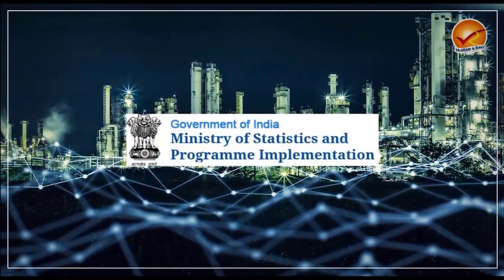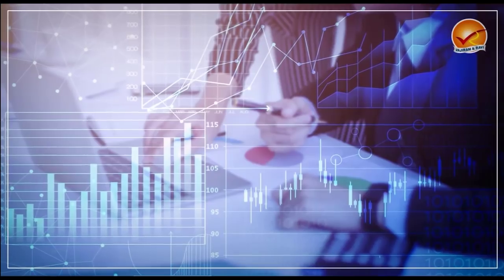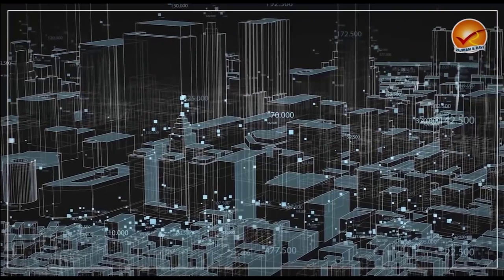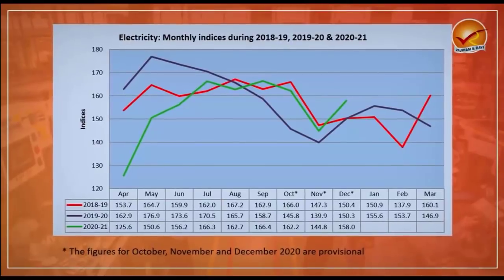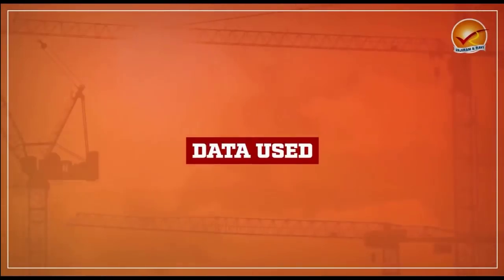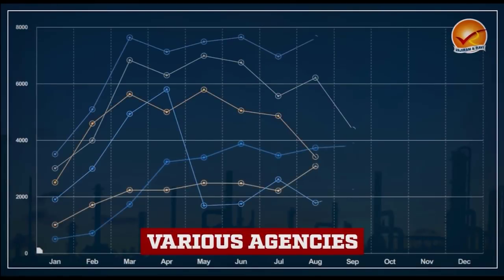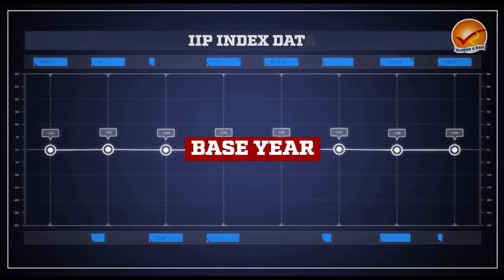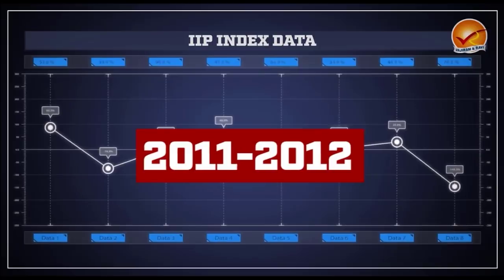Index of Industrial Production (IIP) | General Studies for UPSC CSE | Vajiram & Ravi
IIP or the Index of Industrial Production is a measure of Industrial performance. It shows the performance of different industry groups of the economy.

To know all about the topic, watch this video from our CA & G.S. series.

M/S Vajiram & Ravi is India’s well-known Institute and the Best IAS Coaching in India preparing candidates for the Civil Services Examination at all the three levels – UPSC Preliminary Test, UPSC Main Examination and Personality Test. Since its inception the Institute has helped over 5000 students to enter the Civil Services including IAS, IFS, IPS and other Central Services.